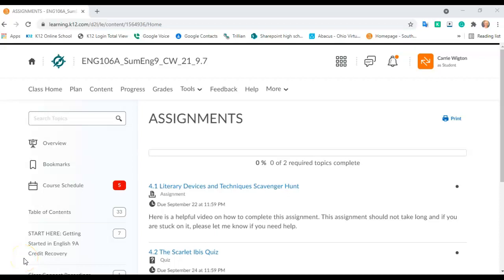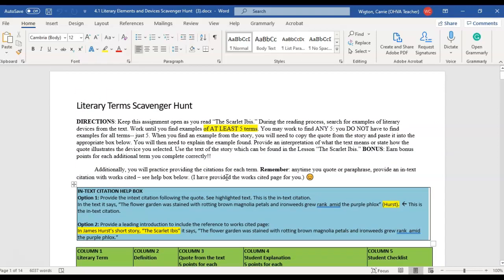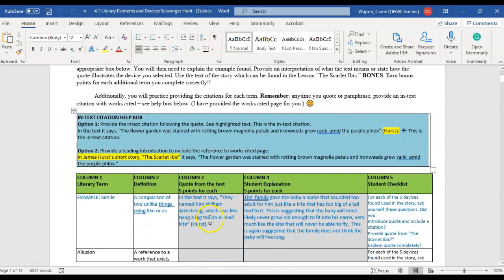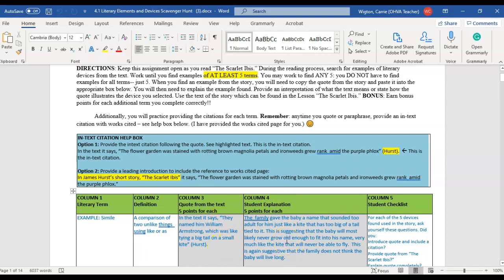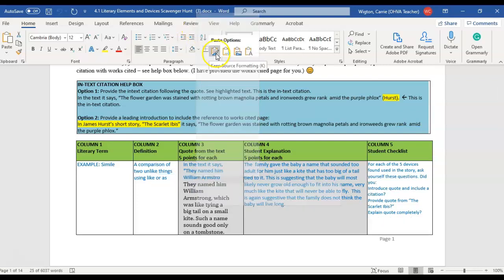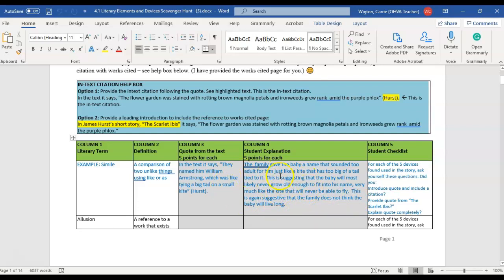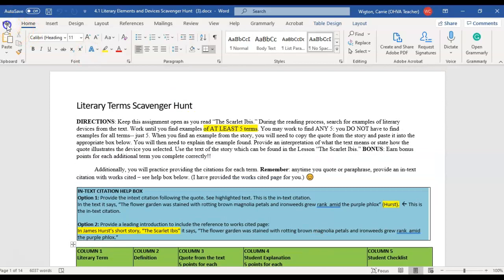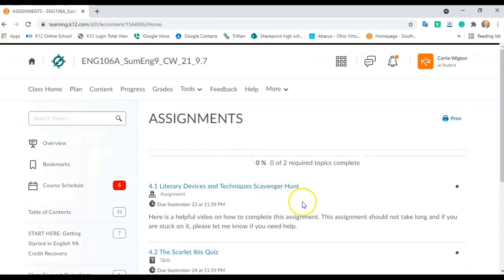Scavenger Hunt for "The Scarlet Ibis"